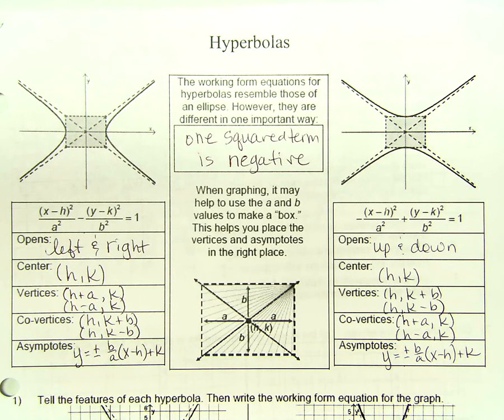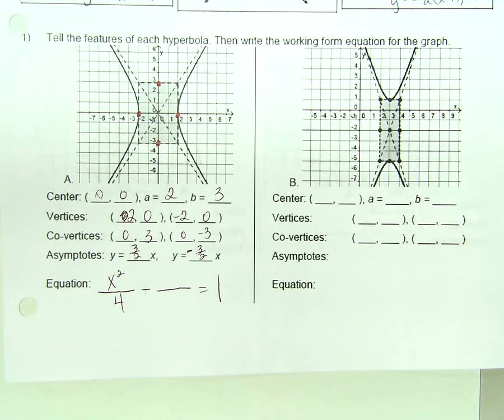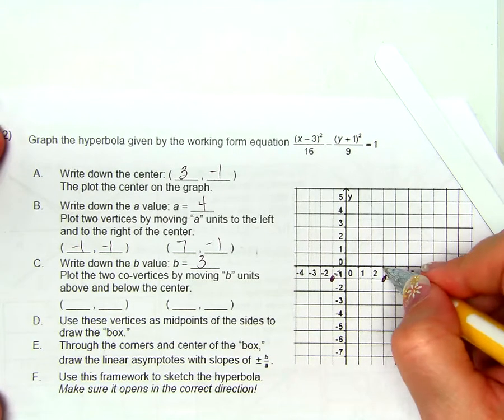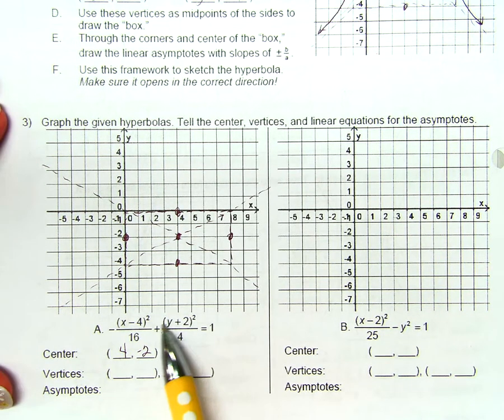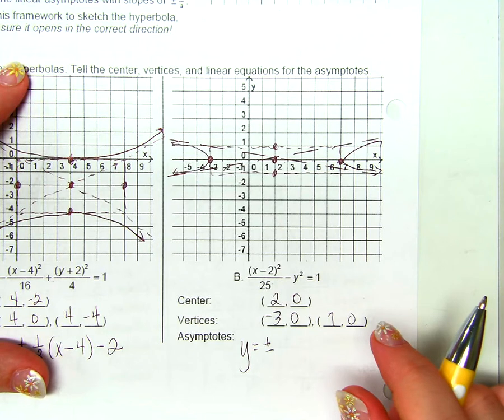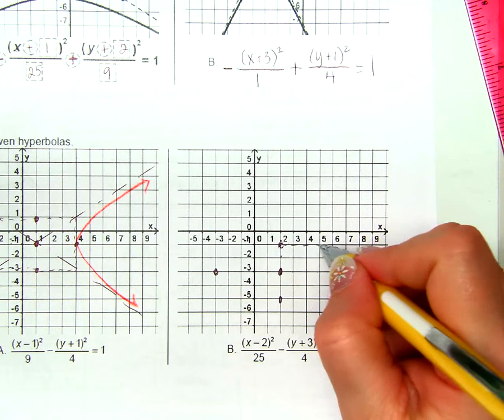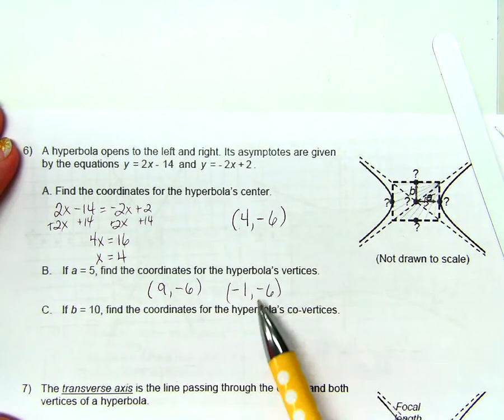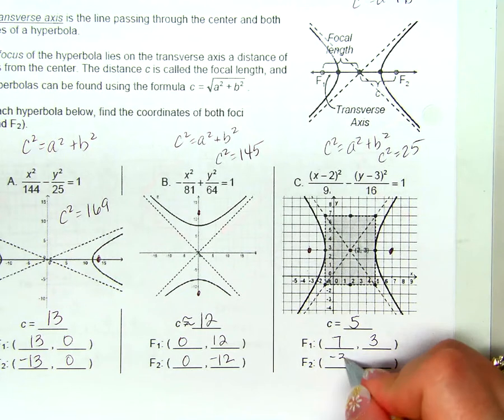Algebra 2 Hyperbolas